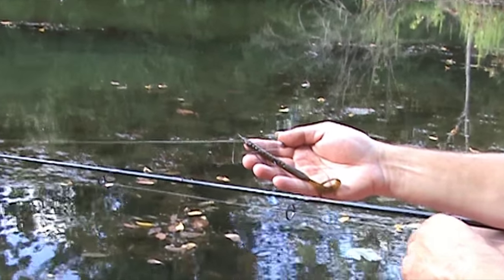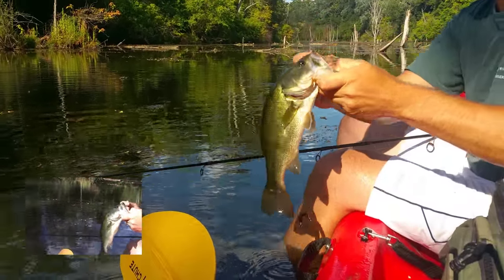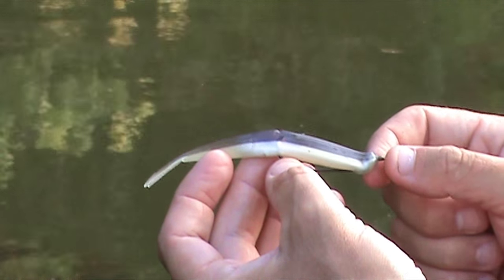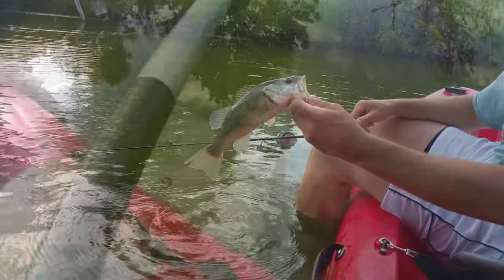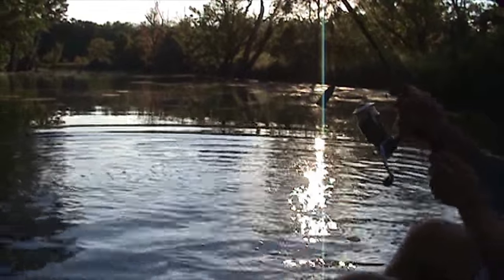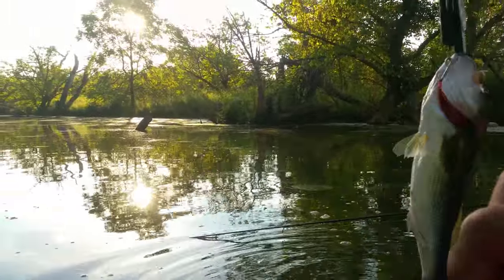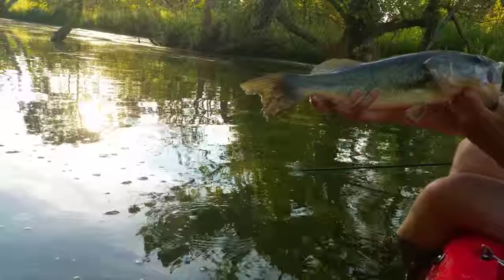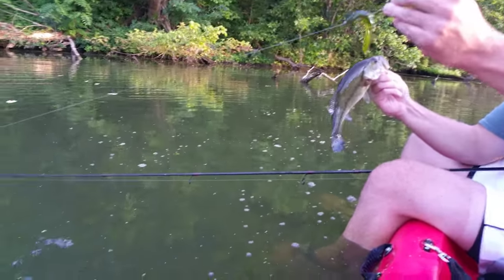Largemouth Bass Fishing from Kayak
These Largemouth bass were great catches from the kayak on this warm, sunny day!
Make sure you subscribe to our brand new newsletter every Sunday morning we will deliver hand picked articles by our members, some of our best tips, and fan content from across the world!

Gear used in this Video:
Gander Mt. Advantage Medium Action (2pc) Spinning Rod 7ft

12 lb test Berkley XL Smooth Casting Monofilament line

About the Catch:
The Largemouth bass (Micropterus salmoides) is a freshwater gamefish in the sunfish family, a species of black bass native to North America. Largemouth bass are keenly sought after by anglers and are noted for the excitement of their fight. The fish will often become airborne in their effort to throw the hook, but many say that their cousin species, the smallmouth bass, can beat them pound for pound. Anglers most often fish for largemouth bass with lures such as plastic worms (and other plastic baits), jigs, crankbaits and spinnerbaits.
Special thank you to Dan and Jay Music for teaming with us to produce our awesome theme song!